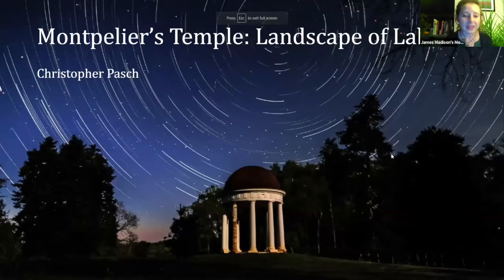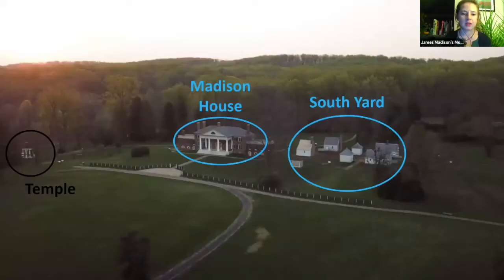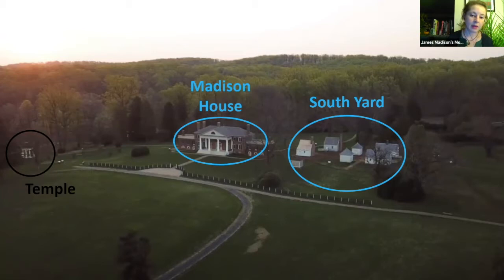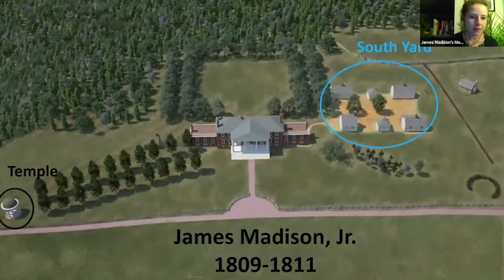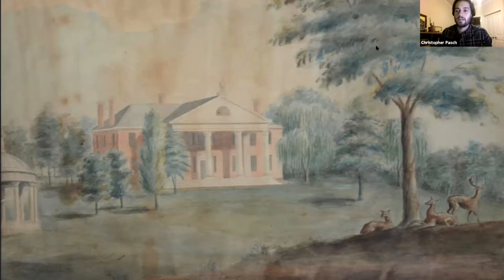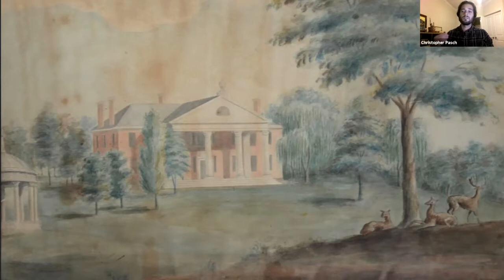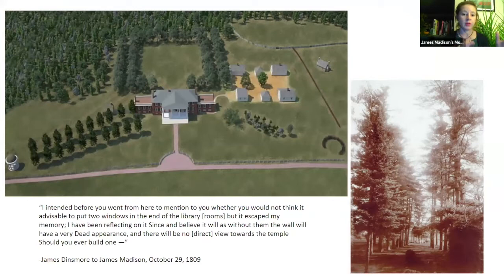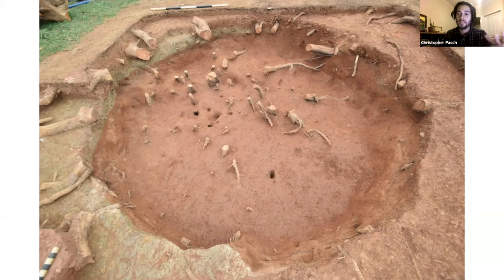Evenings with the Experts: Chris Pasch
Montpelier’s Temple: Landscape of Labor
This event highlights the central role archaeology plays in contextualizing the dichotomy of Montpelier as a working plantation as well as the birthplace of the US Constitution. Using historical and archaeological evidence, Chris examines one of Montpelier’s most notable structures, the Temple. A place of leisure for the Madisons and their guests, the Temple simultaneously functioned as an ice house and site of enslaved labor. In this one hour event, Chis explores how this structure was a physical manifestation of the opposing ideas of liberty and slavery.

About Christopher J. Pasch
Chris is the Archaeology Field Director at James Madison’s Montpelier. He earned his M.A. in Historical Archaeology from the University of Leicester. His thesis, “Enslaved Below the Temple of Liberty: Exposing the Hidden Landscape of the Temple and Icehouse at James Madison's Montpelier,” uses the Temple to explore the ways archaeologists can use landscape, intersite comparison and theoretical analysis to understand these spaces at the intersection of white and Black experiences on the plantation.

Prior to working at Montpelier, Chris completed his field school at Historic St. Mary's City  in 2012, and continued to work there until 2017. His areas of interest include the study of identity, landscape, memory, and heritage/preservation.